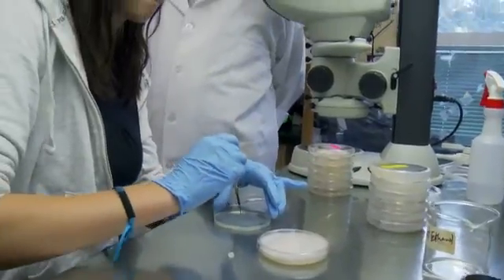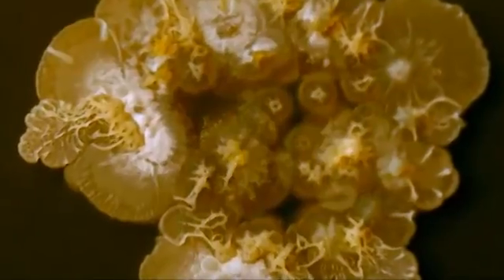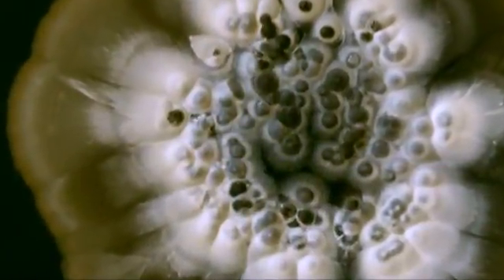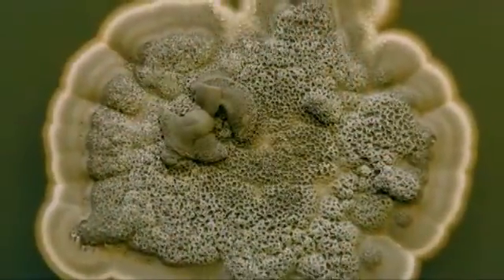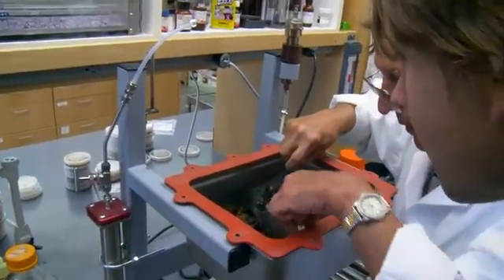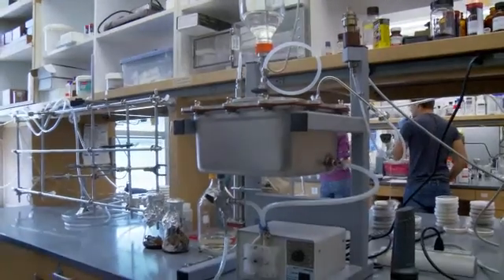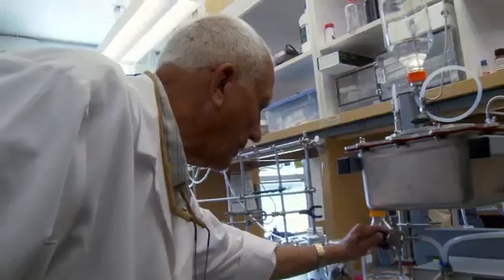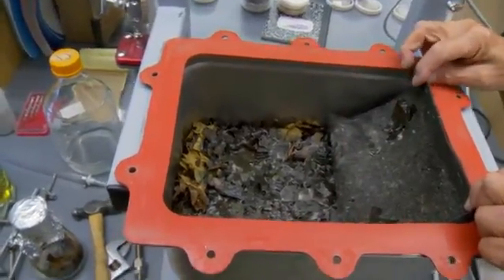Making Diesel Fuel With Plant Fungus | Video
Plant pathologist Gary Strobel has found endophytes, bacteria and fungi that live within plant tissue, that can create diesel-like fuel from decaying plant waste like leaves.